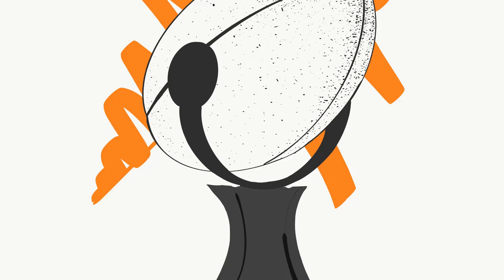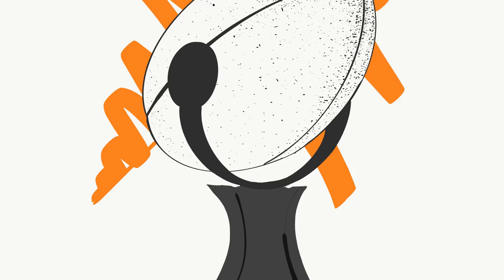Season 2: Episode 4: 03/15/2020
Due to rugby being cancelled around the world, we wanted to upload some content for you to listen to. It is a little outdated but in such a strange time of rugby, we wish to give you guys something to listen to.